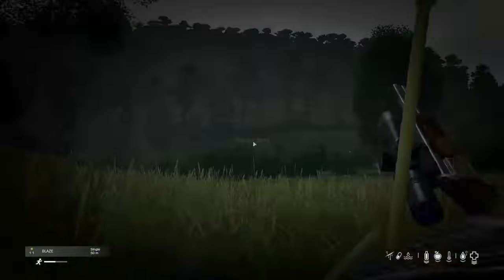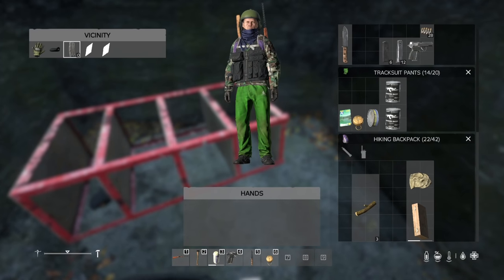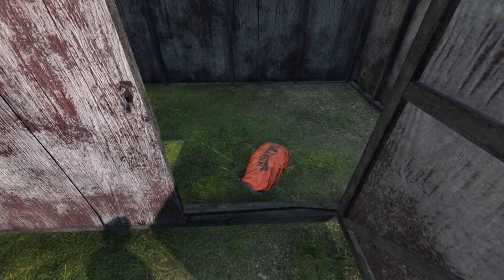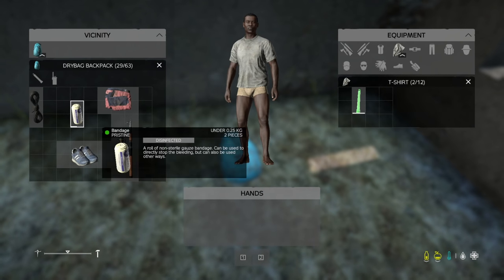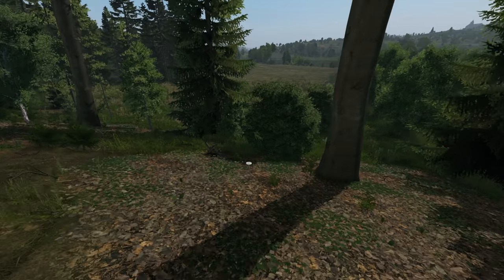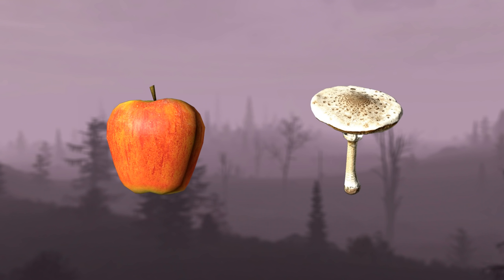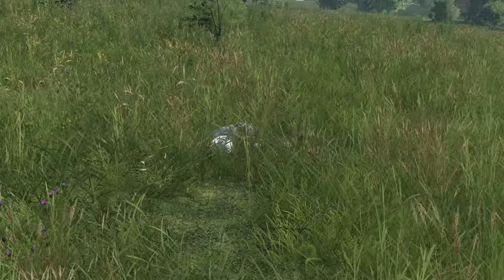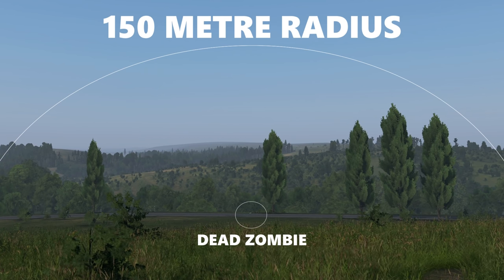7 Signs DayZ Players Are Nearby in 2.5 Minutes!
Tracking down nearby players gives you the upper hand to decide how you want the interaction to go if you find them. In this video, I share "7 Signs DayZ Players Are Nearby". These signs will help you in interacting or avoiding the groups you'll later encounter.

0:00 Intro
0:08 Dropped Loot
0:35 Player Spawned Items
0:56 Zombie Bodies
1:13 Dead Players
1:33 Fireplaces
1:54 Skinned Animals
2:05 Sounds